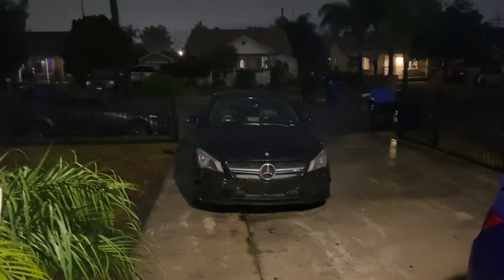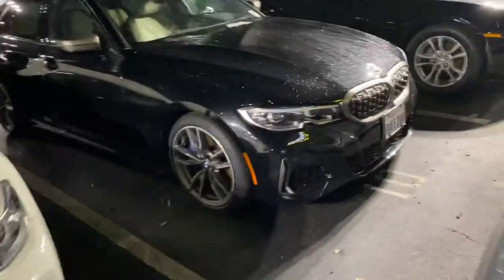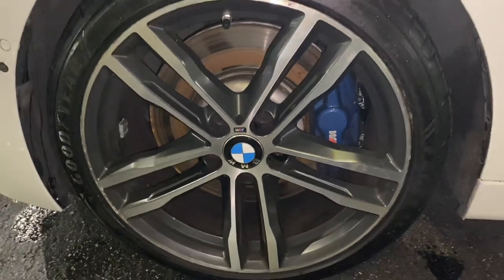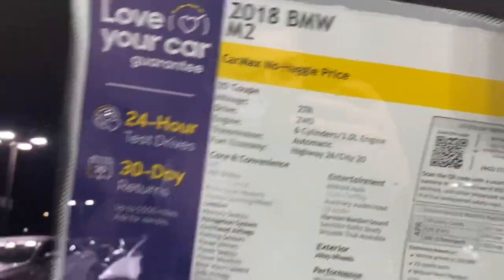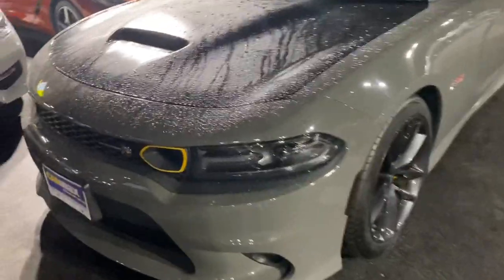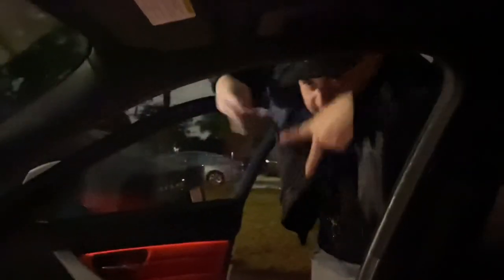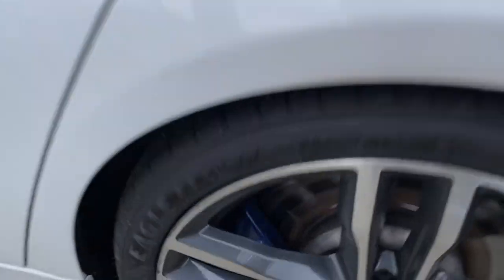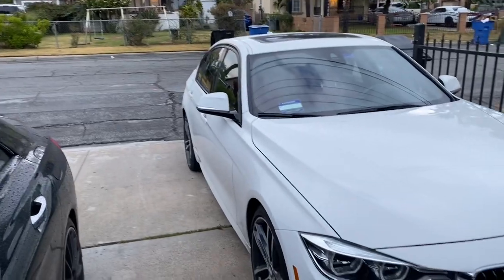2018 BMW 340i F30(BROTHERS NEW CAR) NEW BUILD FOR THE CHANNEL!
Today we are picking up my brothers new 2018 bmw 340i with the M-package! This is gonna be a new build for my channel meanwhile I get my other car that I’m going to start building soon!!!